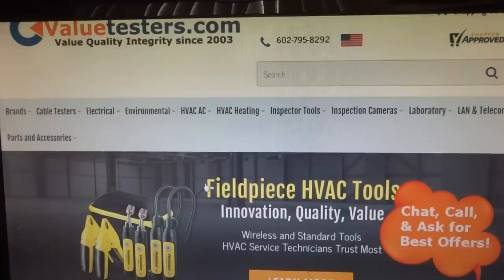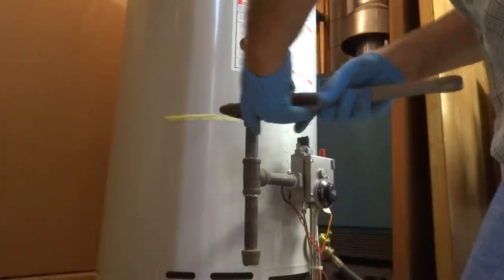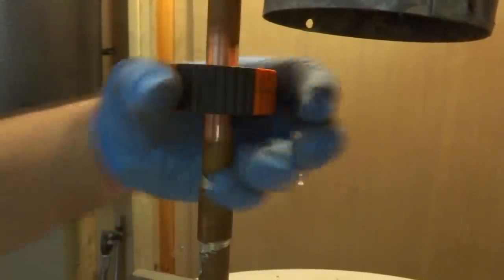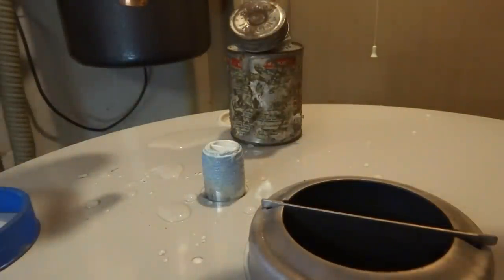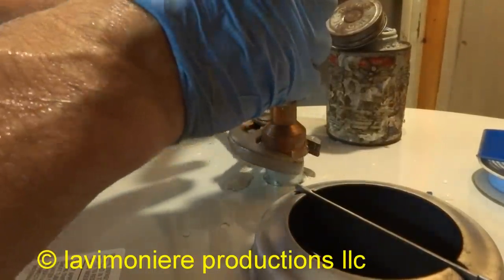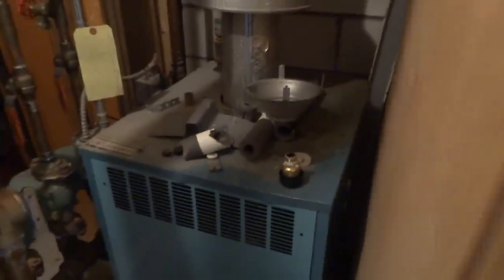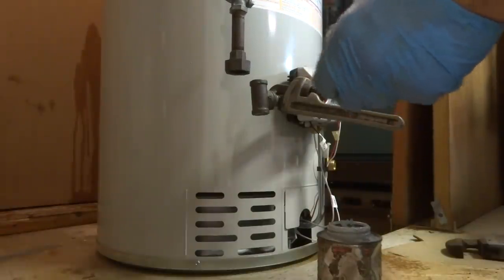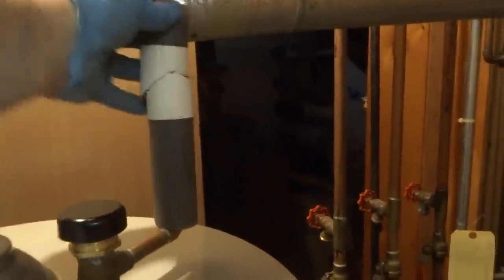gas water heater replacement complete